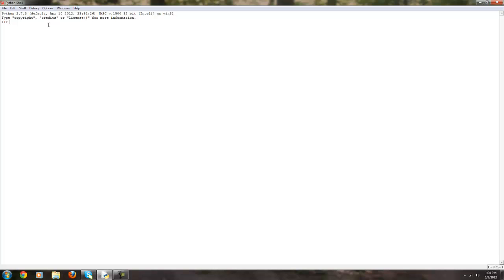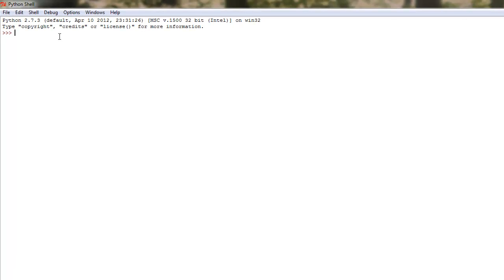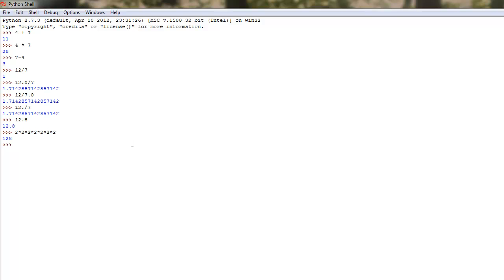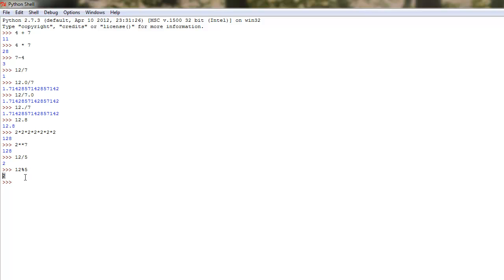Python Tutorial #2: Fun With Numbers!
Dedicated to Richard Dawson. R.I.P.